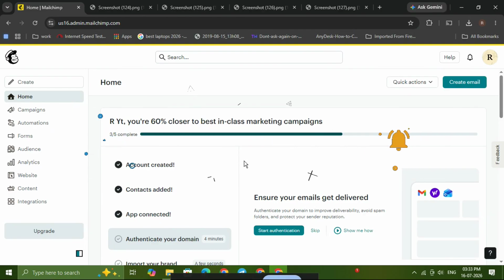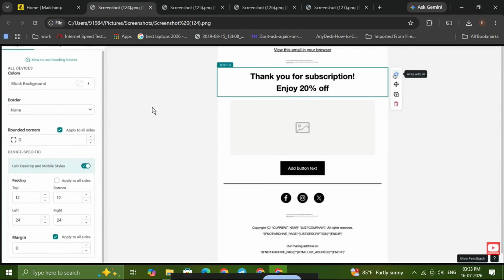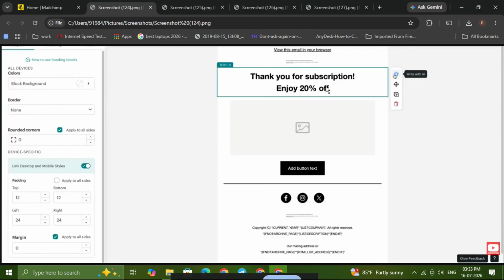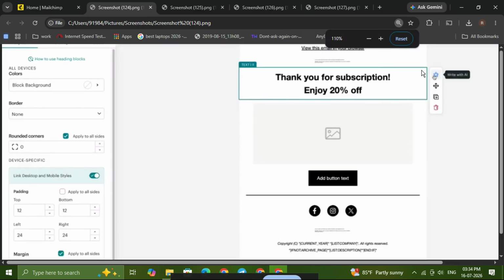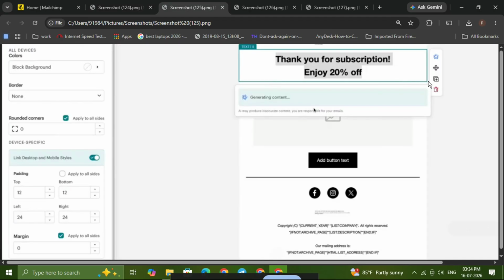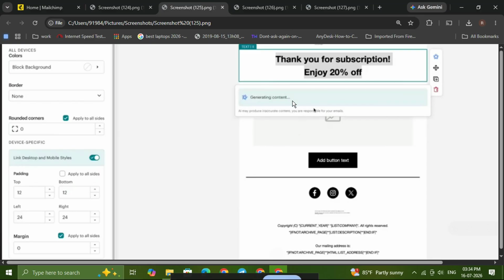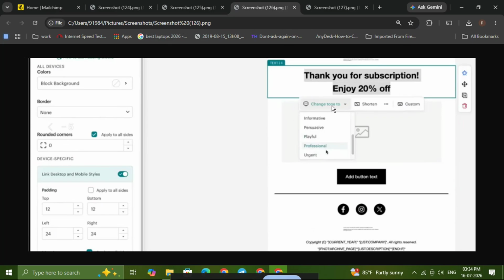How To Use AI To Write Emails In Mailchimp [Easy Step-By-Step Guide]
Learn how to use AI to write emails in Mailchimp with this simple step-by-step tutorial. Discover how to open the email editor, use Write with AI, choose a tone, and apply the best generated copy.

🕚Timestamps:
0:00 Introduction
0:18 Sign In To Mailchimp
0:33 Open The Email Editor
0:44 Select The Text Box
0:54 Click Write With AI
1:08 Choose A Tone
1:22 Review The AI Suggestions
1:38 Apply The Best Option
1:50 Final Tips And Outro

✍️What You'll Learn In This Video:
• How To Use Write With AI In Mailchimp
• How To Open The Mailchimp Email Editor
• How To Select A Tone For AI Email Writing
• How To Review And Apply AI-Generated Copy
• How To Speed Up Email Writing With Mailchimp AI

💡Pro Tips:
• Use a clear prompt so the AI generates more relevant email copy.
• Always review the generated text before sending to match your brand voice.
• Try different tones to see which version sounds best for your audience.
• Make small edits after applying AI text to improve clarity and engagement.

mailchimp, email marketing, ai writing, write with ai, mailchimp ai, email editor, ai email writing, mailchimp tutorial, marketing automation, email copy, copywriting, small business, content creator, tutorial, how to